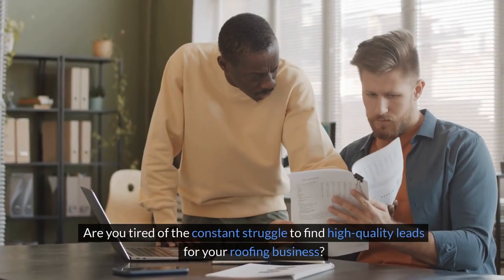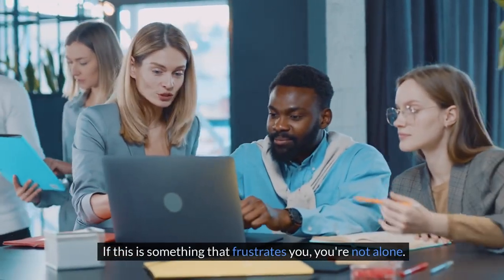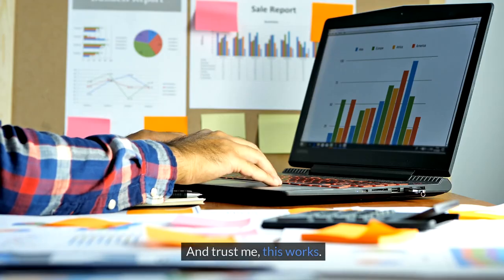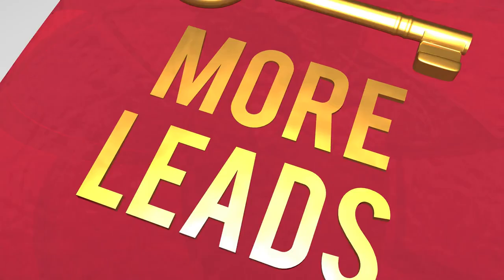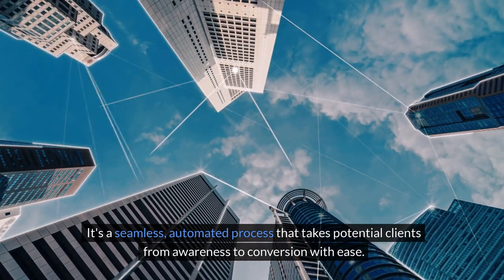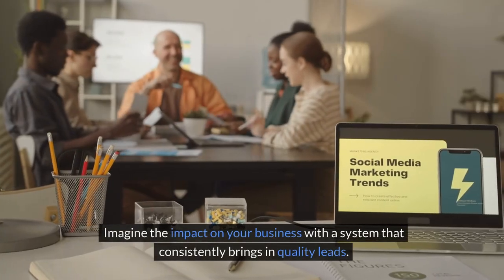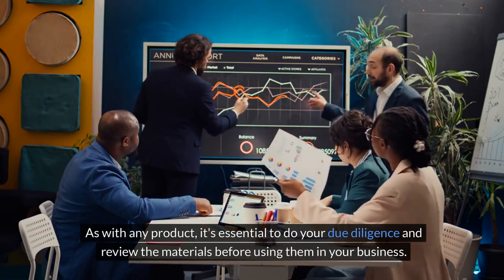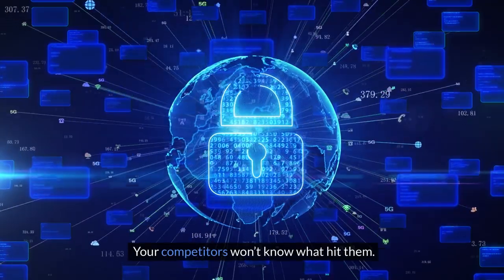Roofer Leadflow - USA